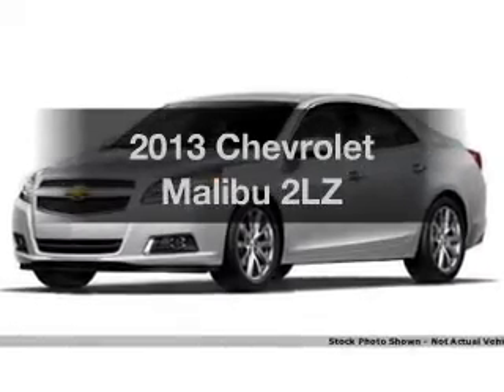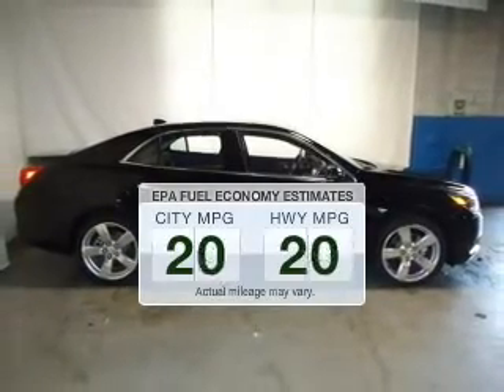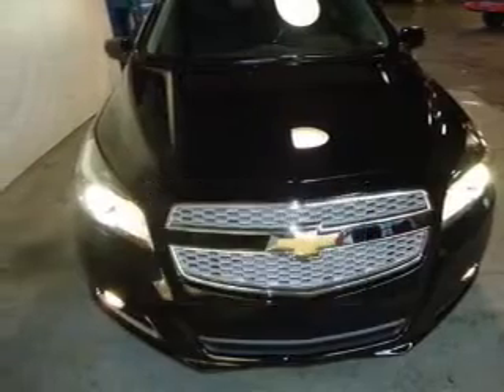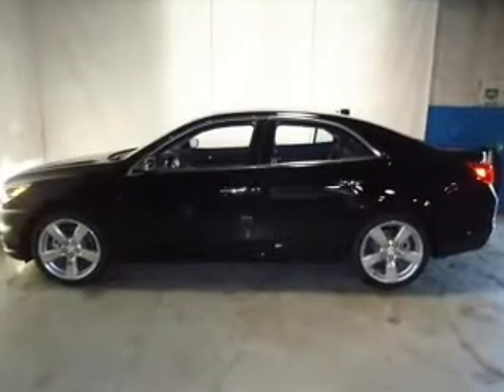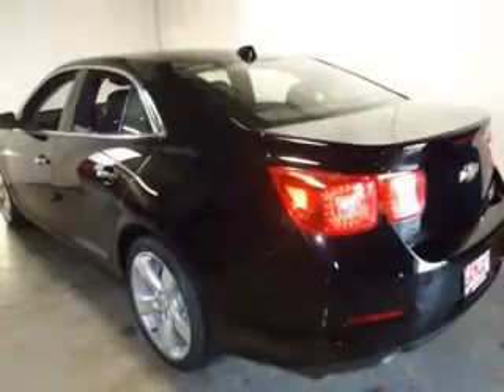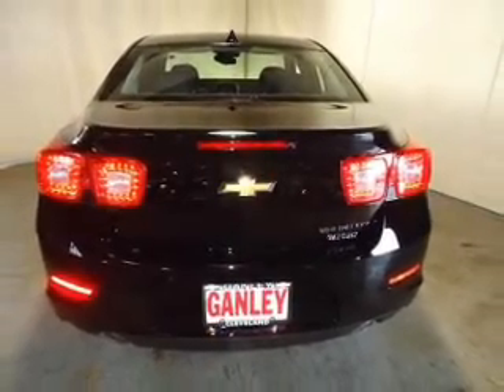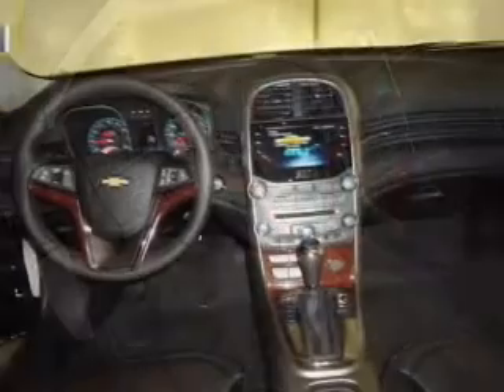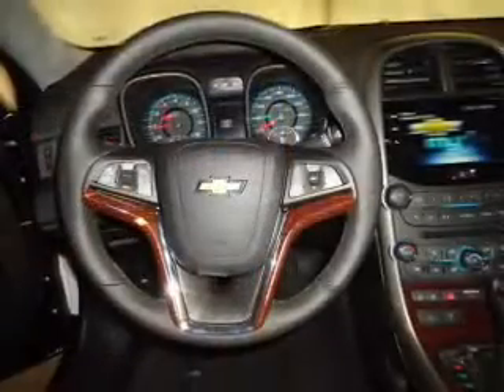2013 Chevrolet Malibu - Aurora OH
Year: 2013
Make: Chevrolet
Model: Malibu
Trim: 2LZ
Engine: 2.0 liter inline 4 cylinder 16 valve
Transmission: 6-Speed Automatic
Color: Black
Mileage: 3
Address:
310 W. Garfield Rd.